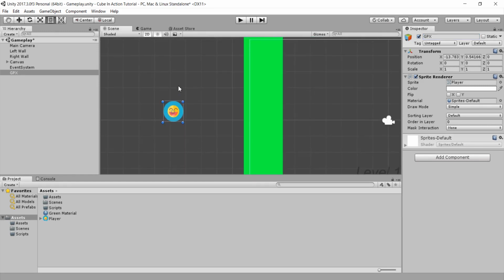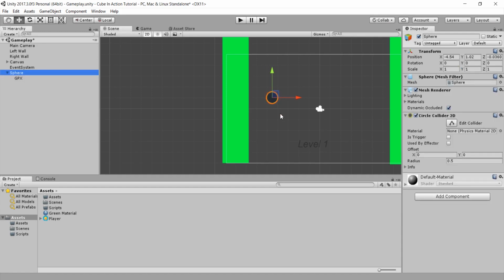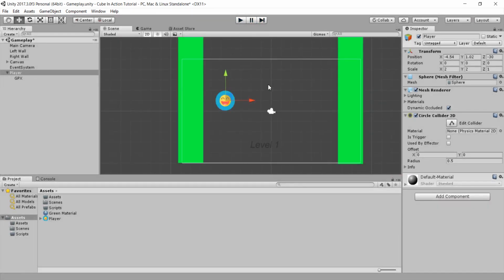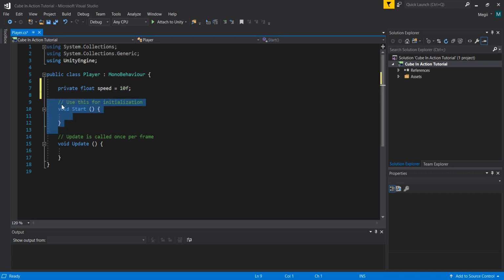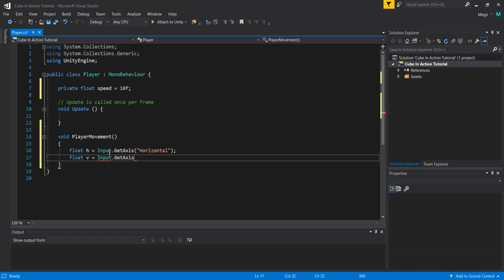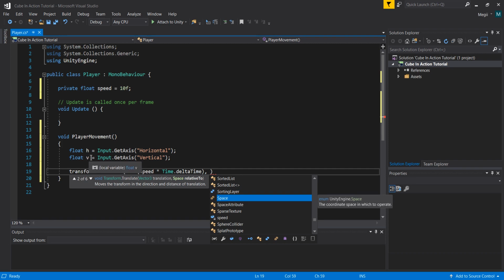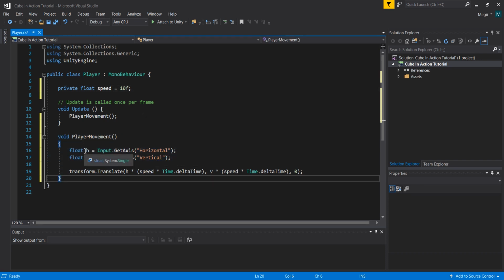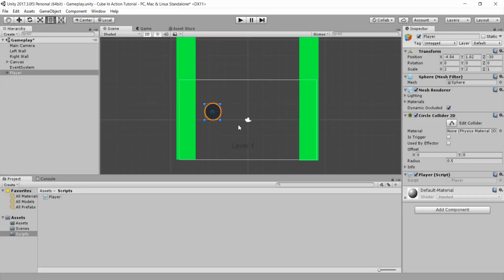3# Cubes In Action - Creating Player And Programming Of Movement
Get Assets There!